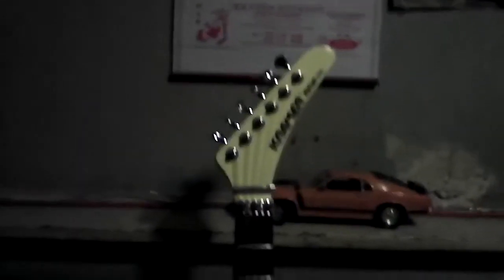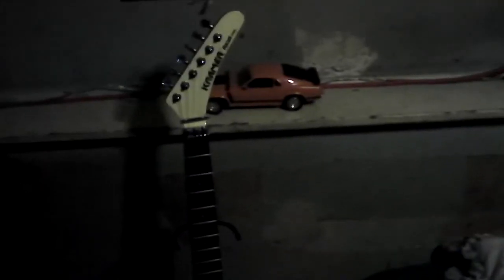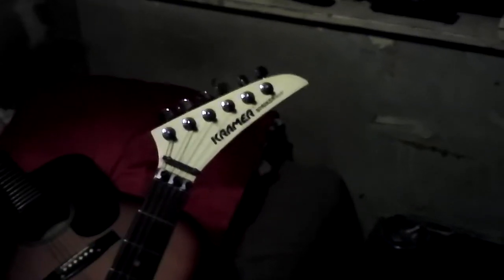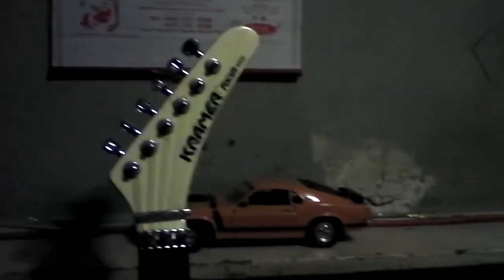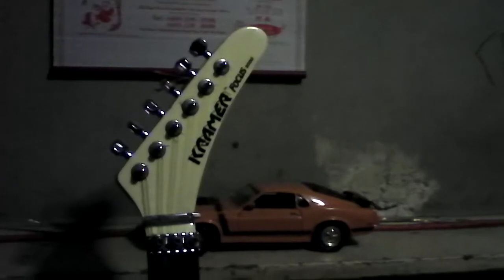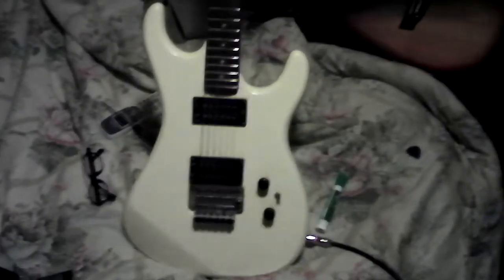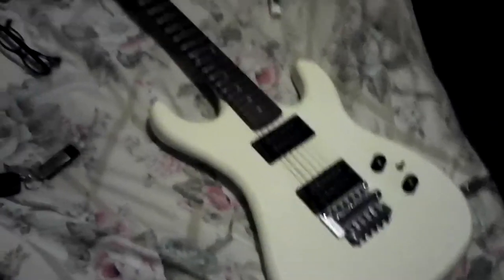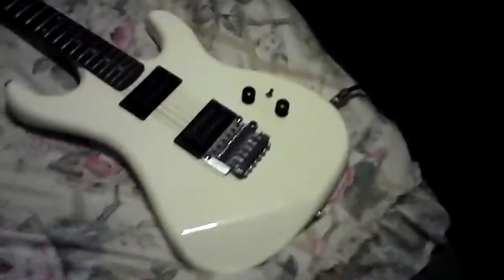Kramer focus 3000, Kramer striker 200st guitars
A 1984 Kramer focus 3000, the first Japanese made kramer  with emg pickups ,and a 1985 or 86 Korean made Kramer striker. Two fine sounding guitars that most people  don't even remember.